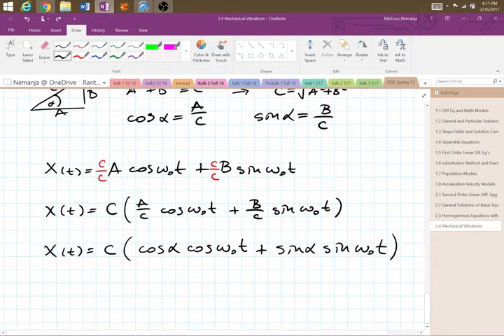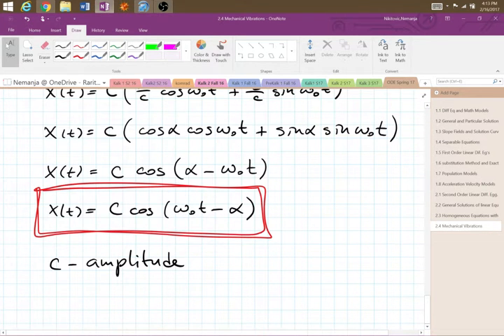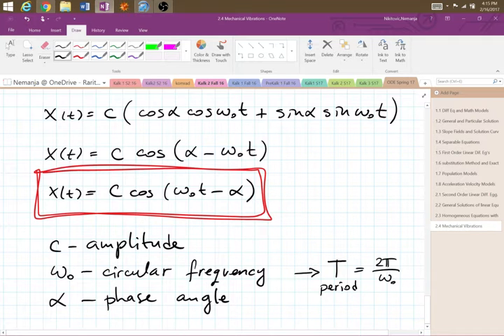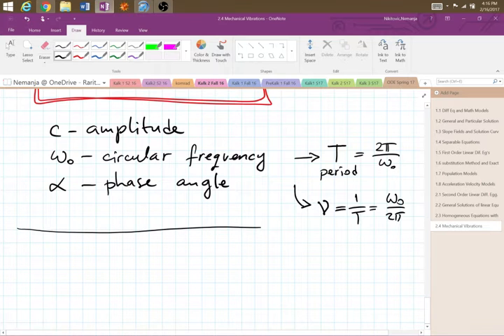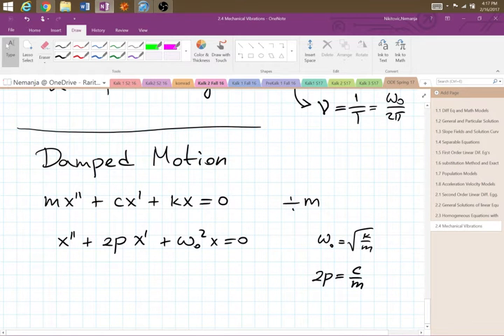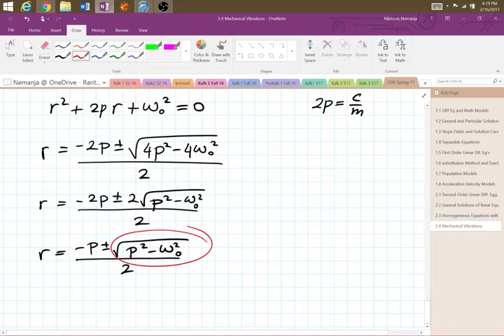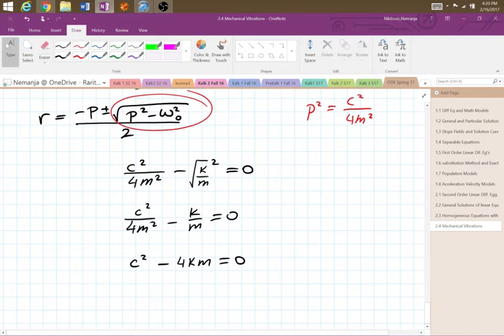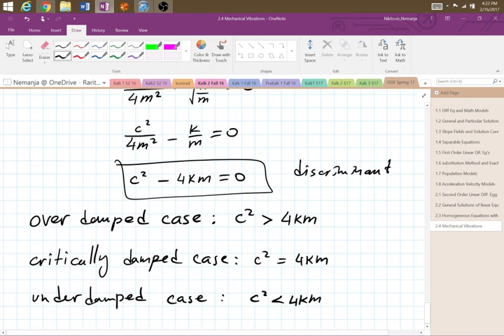Nik's Live Calculus Stream (DiffEq 2.4 Mechanical Vibrations Part2)